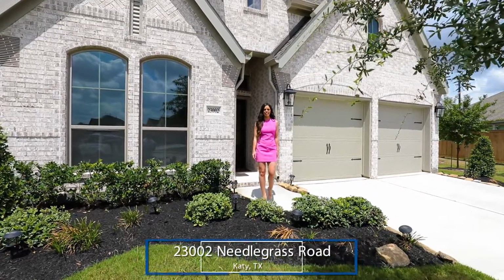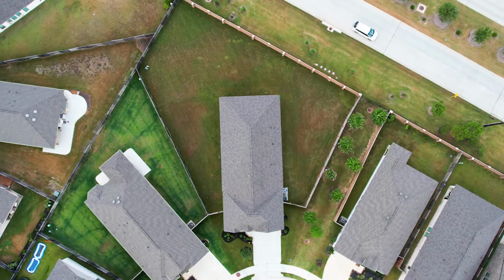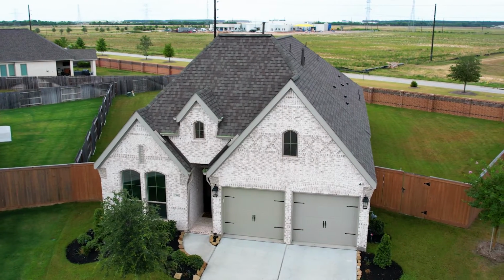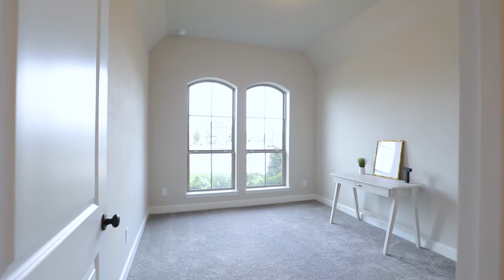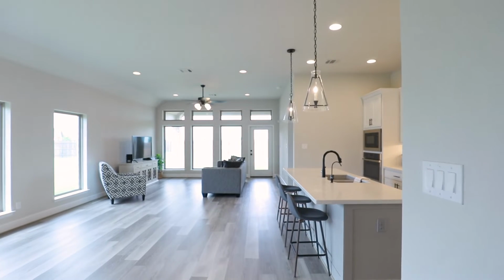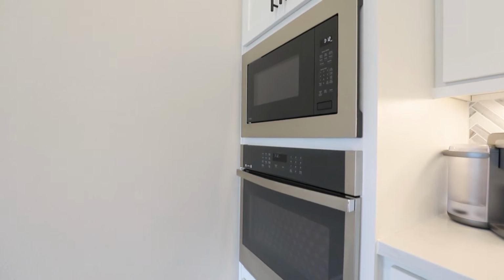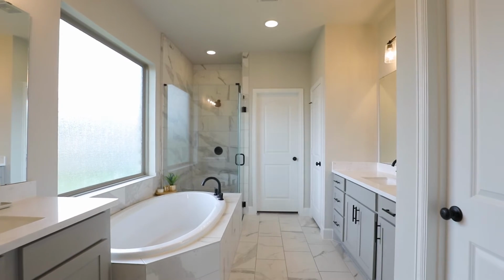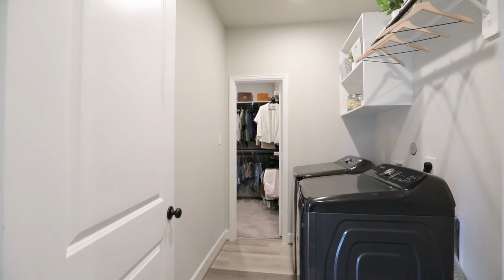23002 Needlegrass Rd. • Katy, TX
Gorgeous Perry Home within minutes of the Grand Parkway sits on an oversized lot with no neighbors behind! Features include an open floor plan with high ceilings, arched openings, luxury vinyl plank hardwood floors throughout the living areas and foyer opens to formal dining, kitchen and living room with windows overlooking the backyard. Gourmet island kitchen has breakfast bar with pendant lighting, Shaker-style cabinetry w/quartz counters, herringbone patterned tiled back splash with under-cabinet lighting & S/S appliances including 4-burner gas cook top and French door refrigerator stays. Owner’s suite has space for a sitting area w/barn door access to private bath w/quartz counters, dual sinks, garden tub, frameless glass shower & closet w/access to utility room with washer/dryer. Second bedroom has en-suite bath & two additional bedrooms have access to a third full bath. Amazing backyard has a 16x8 covered patio for entertaining, large side yards and plenty of room for a pool!